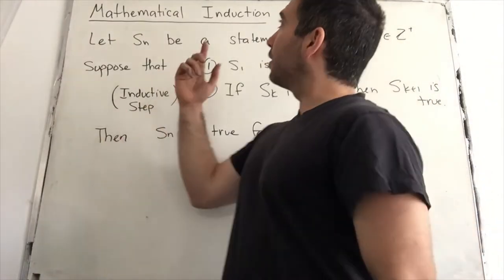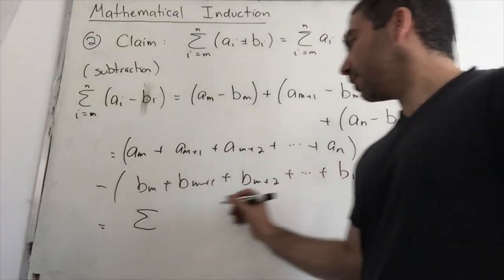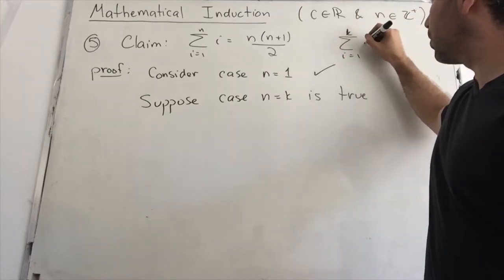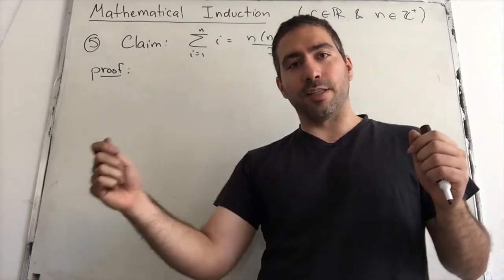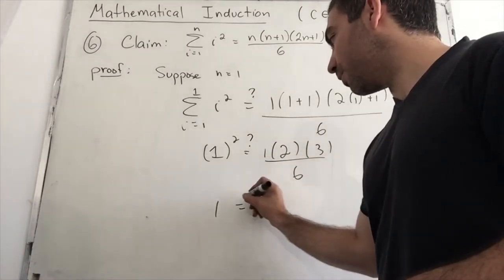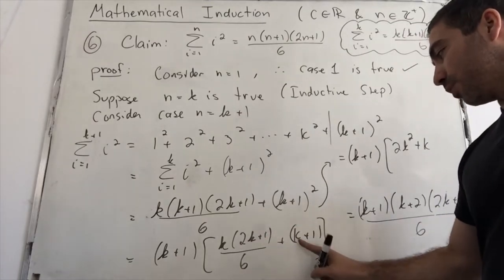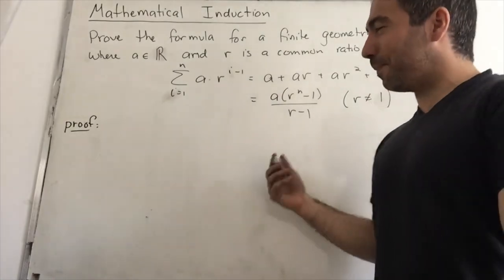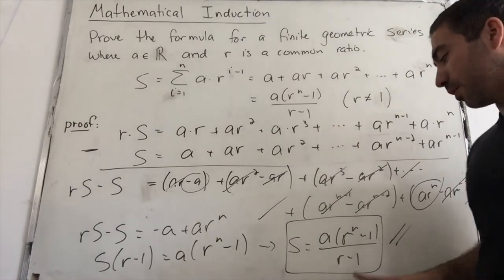Principle of Mathematical Induction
Here we learn how to apply mathematical induction. Further we use mathematical induction to prove our summation formulas.